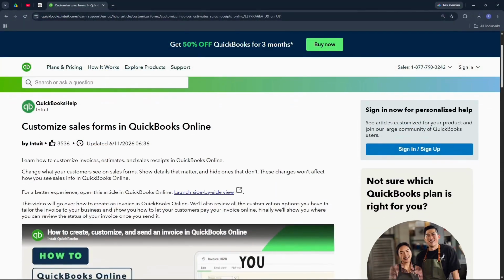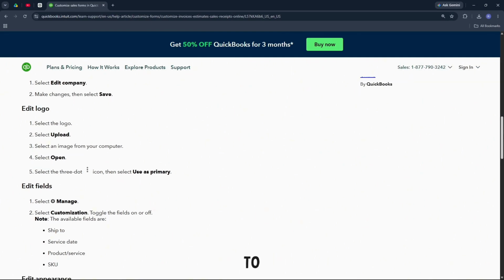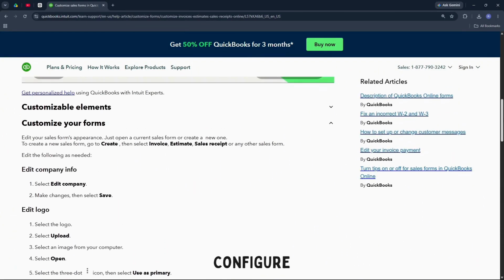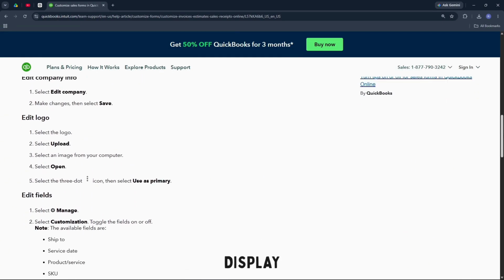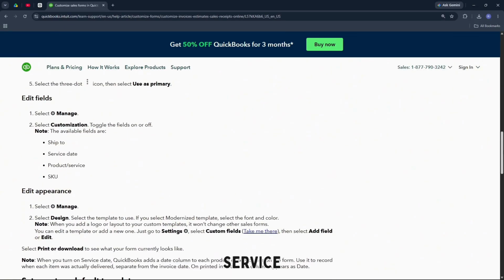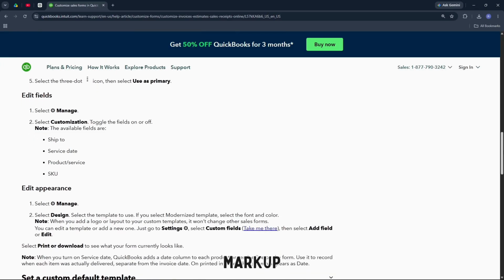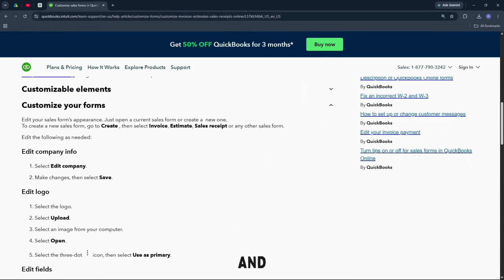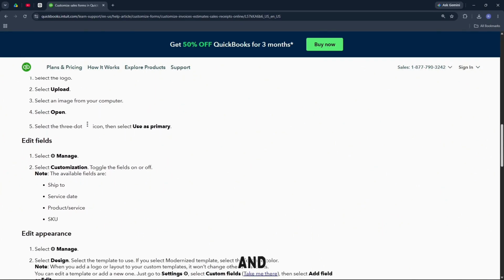How to Customize Sales Forms in QuickBooks Online (2026) | Invoice & Estimate Templates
Want to customize sales forms in QuickBooks Online? In this quick 2026 tutorial, you'll learn how to personalize invoices, estimates, sales receipts, and other sales forms to match your business branding.

This video shows you how to open custom form styles, change your logo and colors, edit fields, customize the layout, preview your changes, and save your new sales form template.

If you're searching for How to Customize Sales Forms in QuickBooks Online, QuickBooks invoice template customization, QuickBooks custom form styles, QuickBooks Online invoice design, QuickBooks Online 2026, or QuickBooks tutorial, this guide will help you.

Quick Tip: After customizing your sales form, preview it before sending it to customers to make sure all fields, branding, and payment details appear correctly.

Timestamps

0:00 – Introduction
0:14 – Open Custom Form Styles
0:36 – Customize Logo, Colors & Layout
1:04 – Edit Form Fields & Content
1:28 – Preview & Save Changes
1:48 – Conclusion